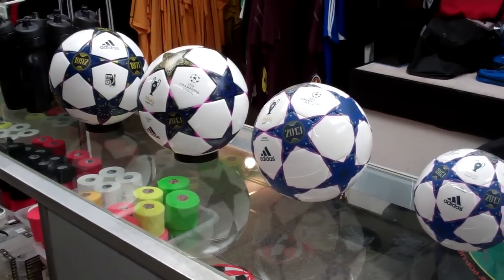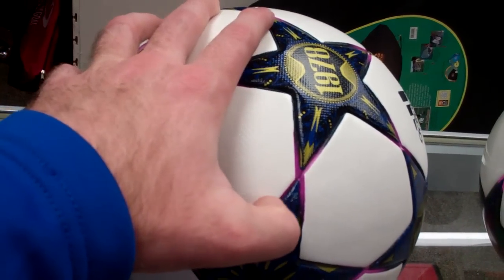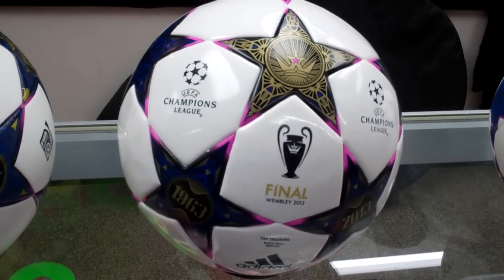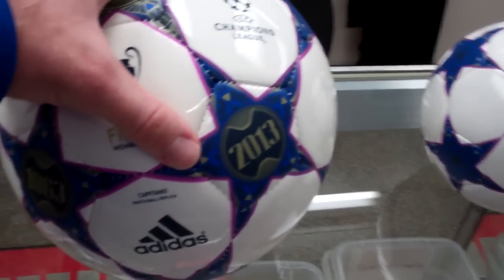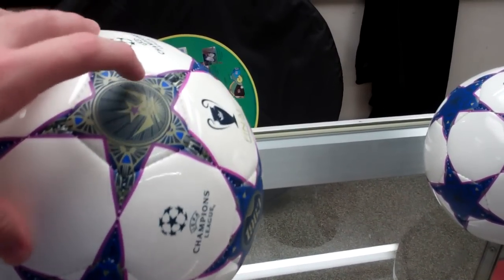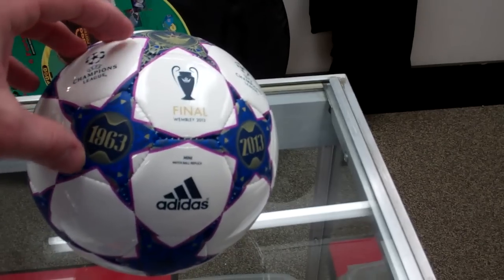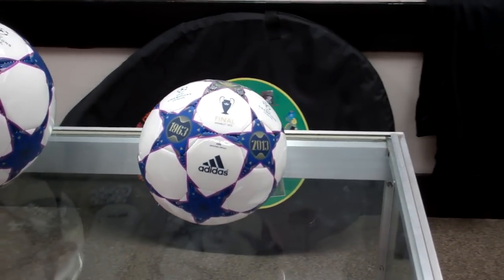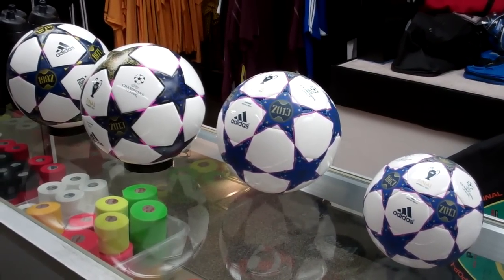Adidas Champion's League Ball Review (OMB - Top Training - Capitano - Mini)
Here is a review of the four different Champion's League balls offered for the final in Wembley Stadium in 2013.